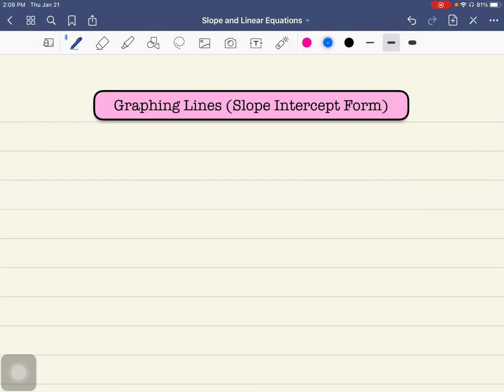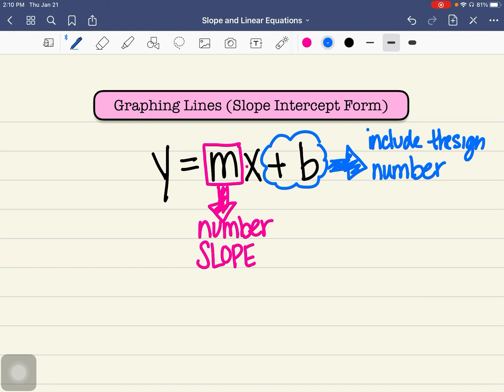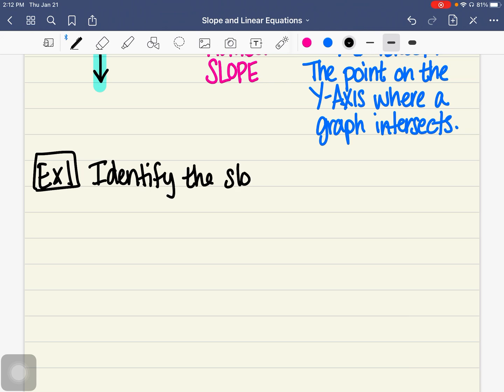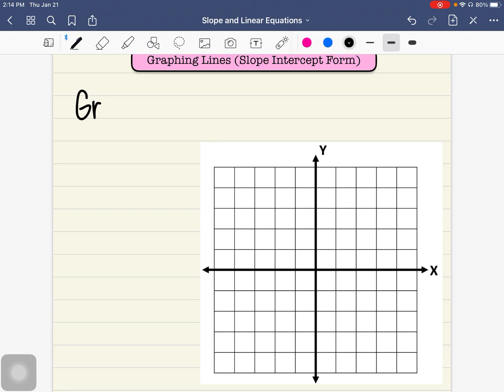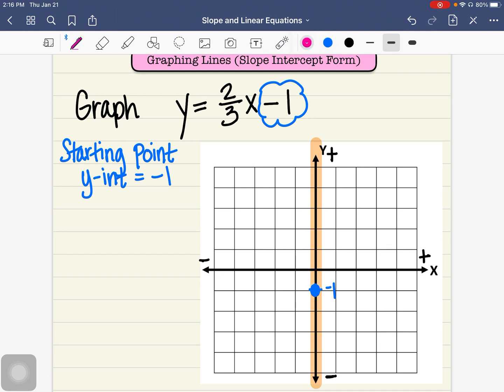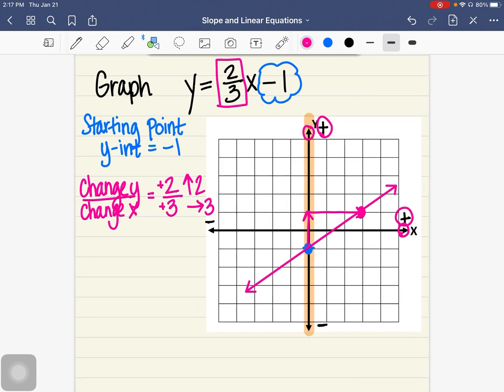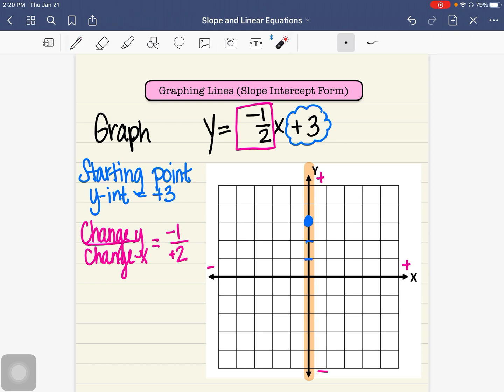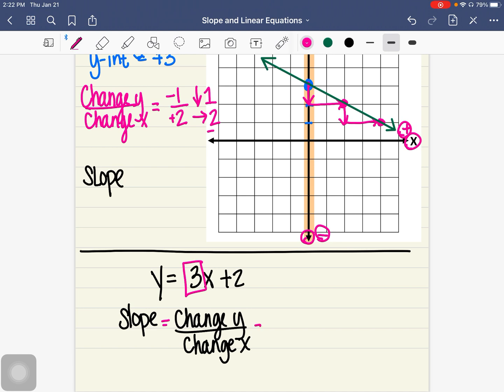Graphing Slope Intercept Form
Lesson on how to graph the equation of a line that is written in slope intercept form.